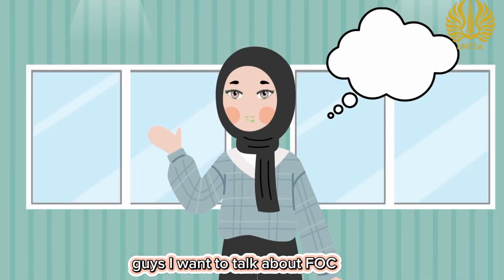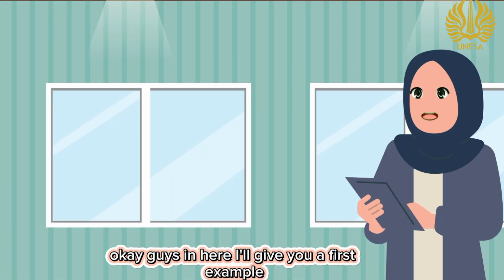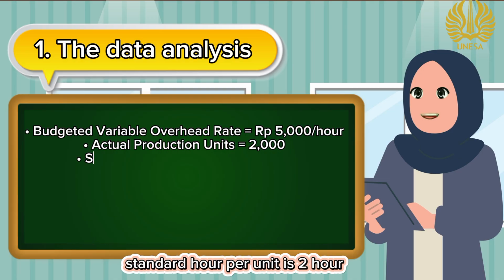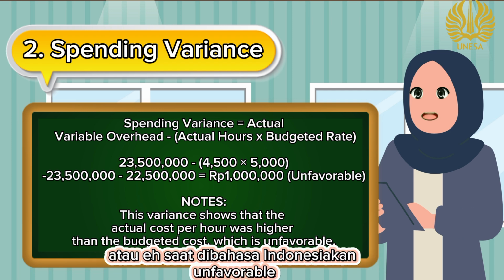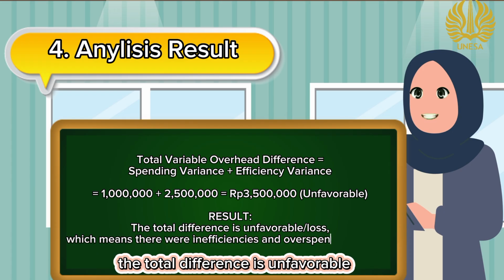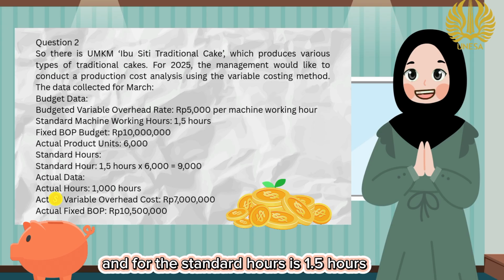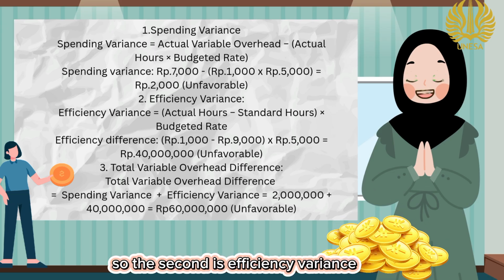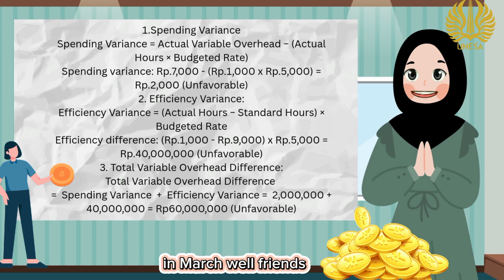Calculating and Analysis of BOP Differences using Variable Costing || Group 8 || Class 2024-I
Group members :

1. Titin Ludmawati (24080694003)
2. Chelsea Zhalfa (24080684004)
3. Rhefanda Putri Sugiana (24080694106)

Lecturer :
Susi Handayani, S.E., Ak., M.Ak., CA.

Subject :
Cost Accounting

Class :
Accounting 2024-I

Collage :
Surabaya State University